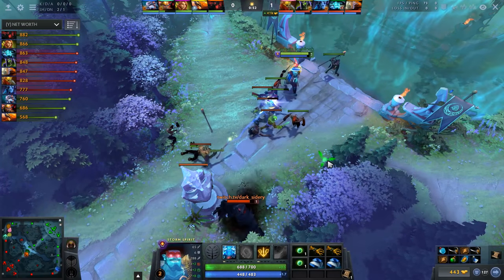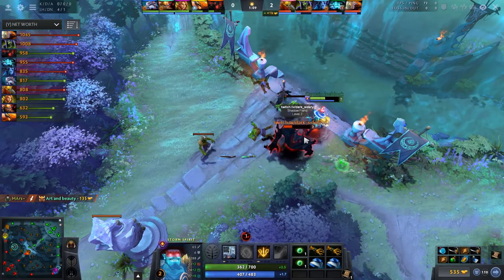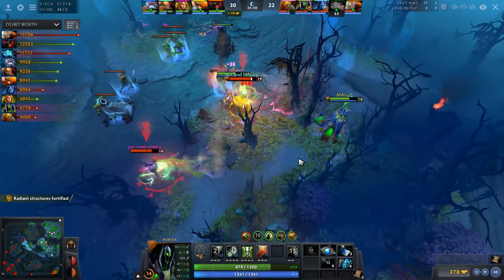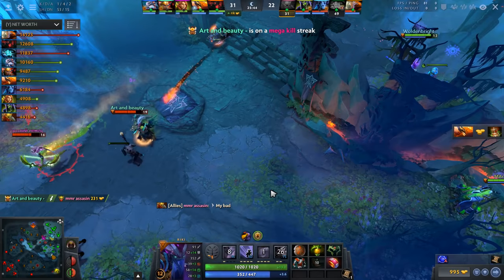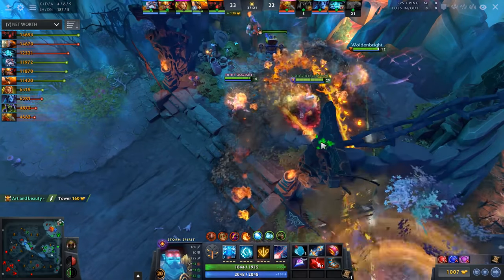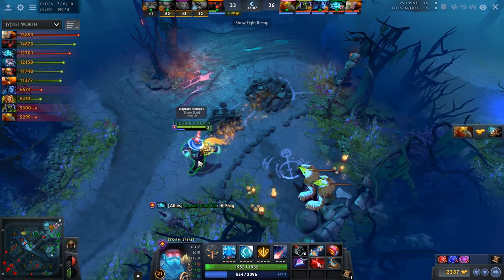Storm Spirit - The Bloodstone Meta | When/When Not/How To Counter | Dota 2 Guide